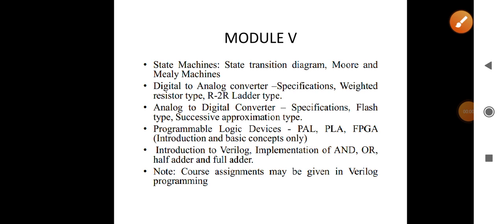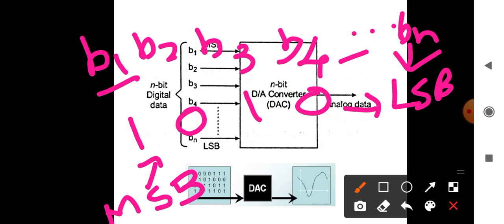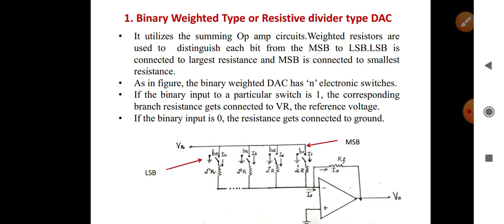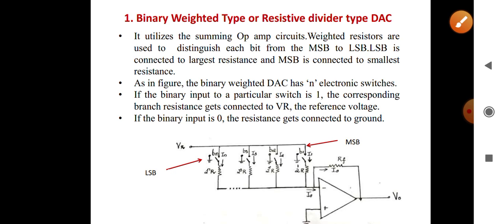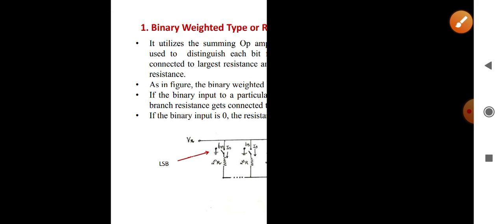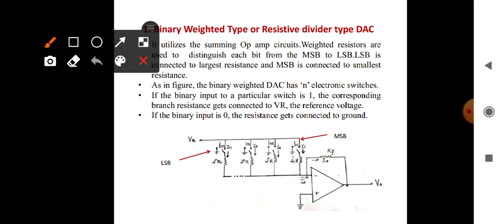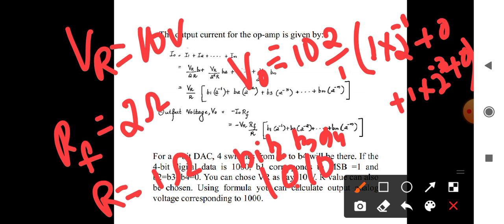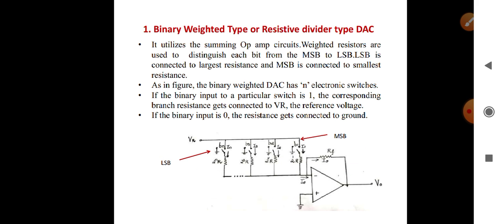DAC -weighted Resistor Type